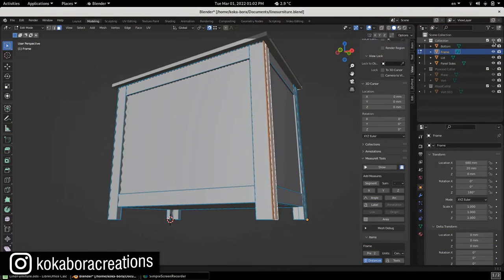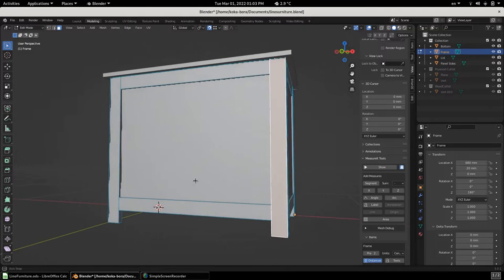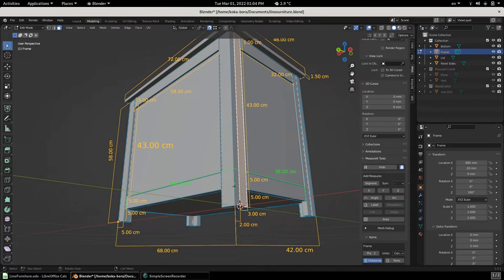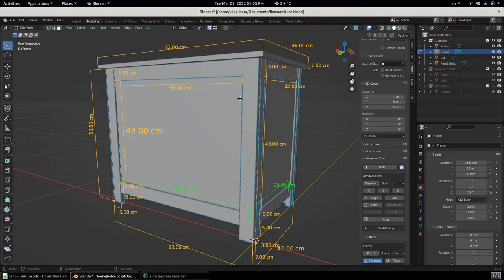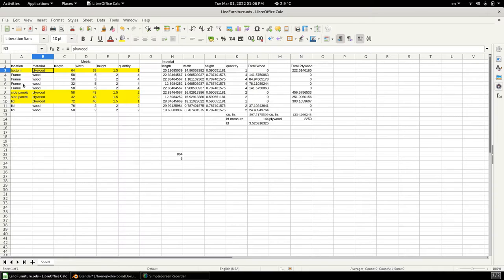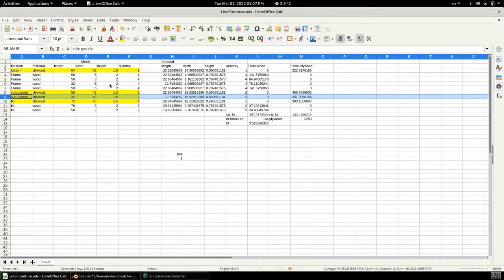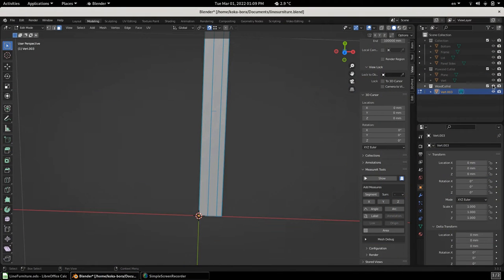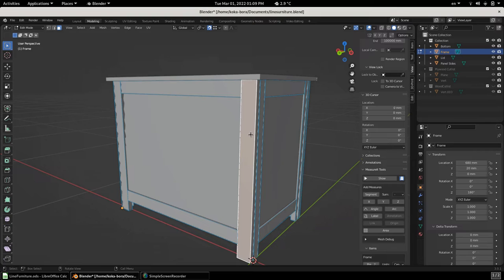Woodwork-In-Progress - E22 - How to Build Custom Furniture - Designing and Cutting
In this video, I go through the initial stages of building custom furniture - the design, the wood cutting, and the redesign.